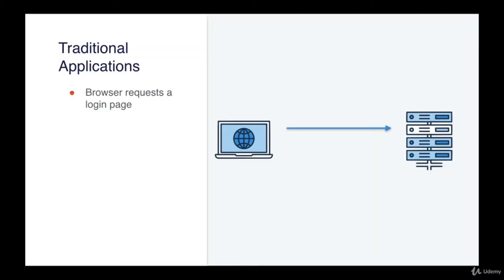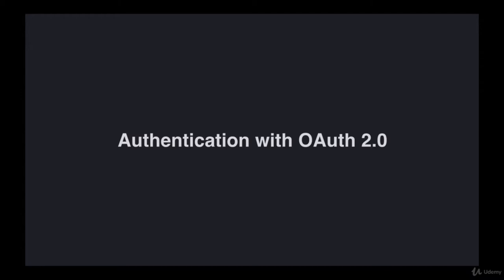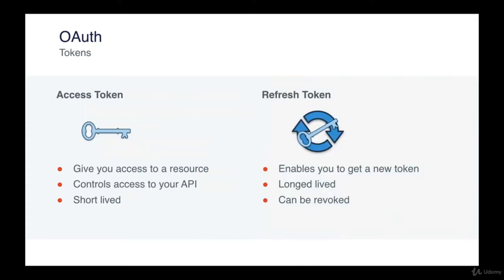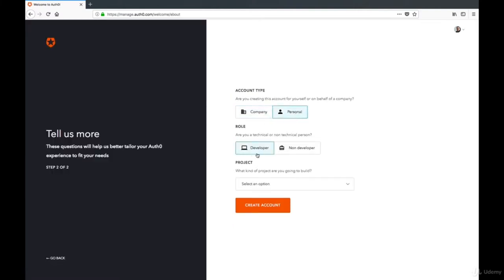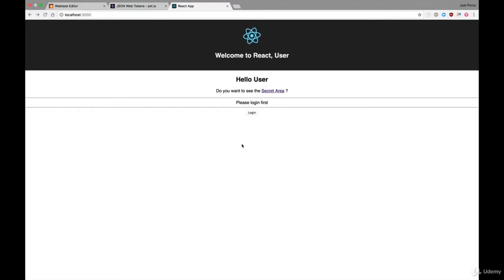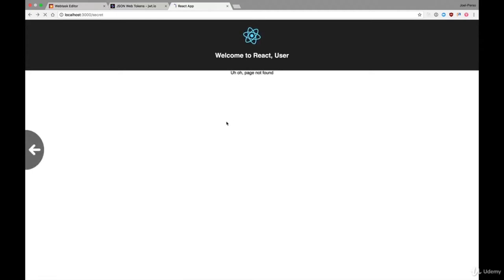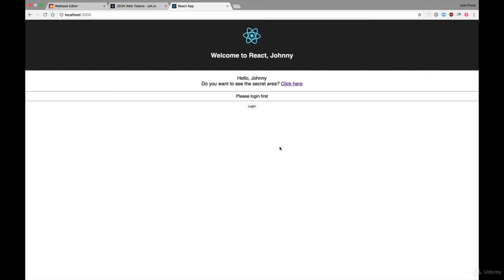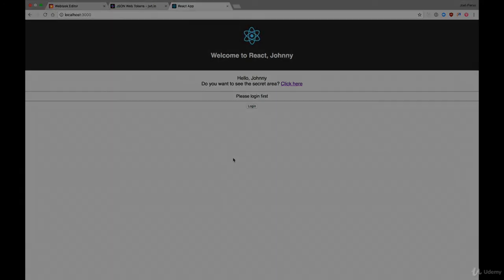Secure your React Apps with Auth0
Learn how to build a basic React.js application and how to add authentication to it by using the free Auth0 service.  Starting with a blank application from create-react-app, three routes will be added so the users can login, logout and view their profile.